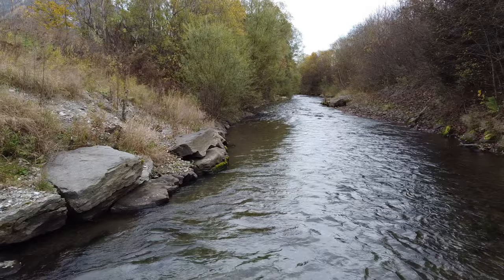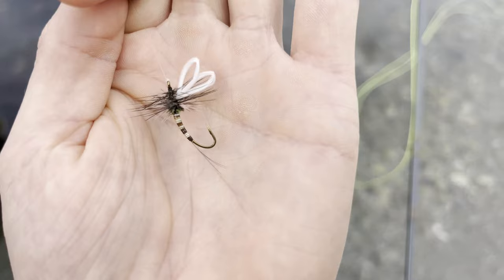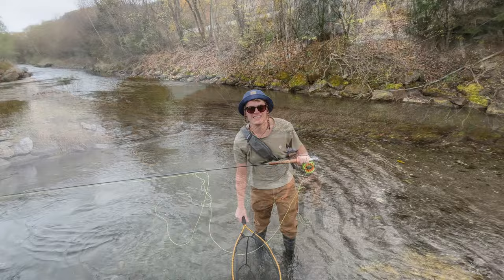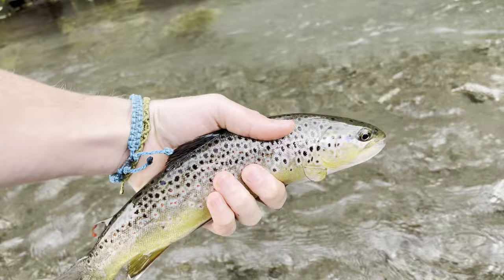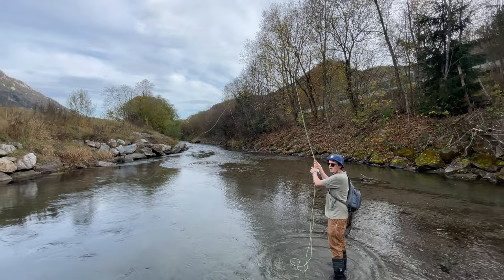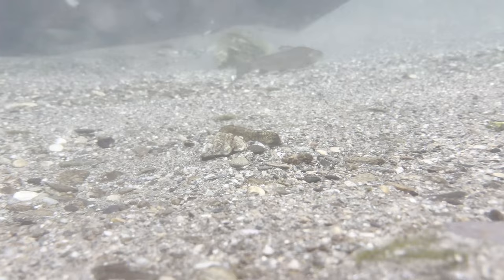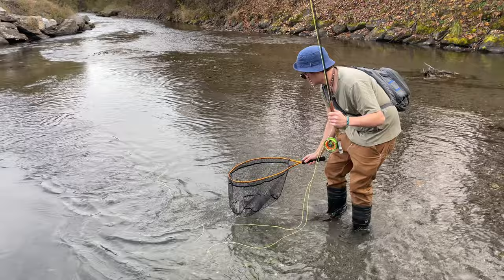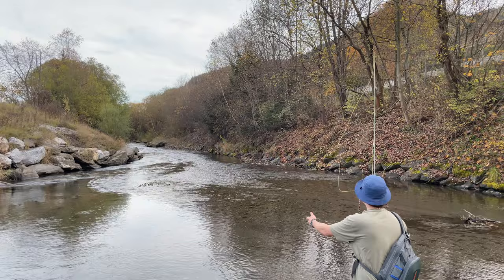First DRONE FOOTAGE of my favourite trout fishing river – fly fishing with the ORVIS HYDROS II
Welcome back to Christian Casts! This video is something very special! I got a drone from a friend and at the beginning of the fly fishing vlog you can see the FIRST DRONE FOOTAGE of my favourite fishing spot / my favourite river for fishing! Oh, and I am trying out my new fly fishing reel – the ORVIS HYDROS II – and what can I say: it is amazing! Can’t wait for my next fishing adventure!

I tried to tie my own fly without using a fly tying vise – watch this video to see if it catches and how I made it!
I am a fly fishing beginner and quite new to the hobby – check out my first trout fly fishing video
If you haven’t watched the UNBOXING of some amazing fly fishing mayflies I ordered, go and check this video out

Illex Riser Bait 004 Wobbler 4 cm 5.5 g
Dam Effzett Nature 3 D Spinner Rainbow Trout 3 g
Dam Effzett Nature 3 D Spinner BrownTrout 3 g

Fly Fishing for Beginners | Fly Fishing Flies for Trout | Fly Fishing Tying Flies | Fly Fishing Reel | Christian Casts